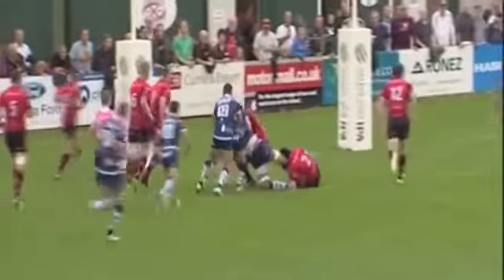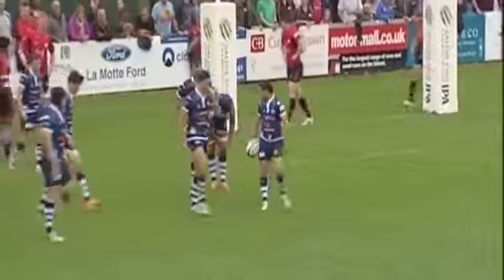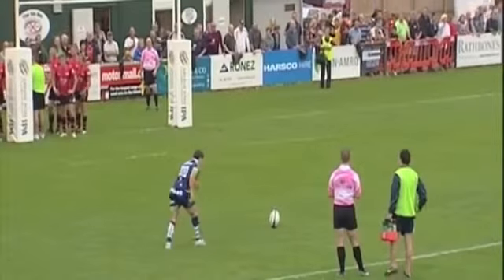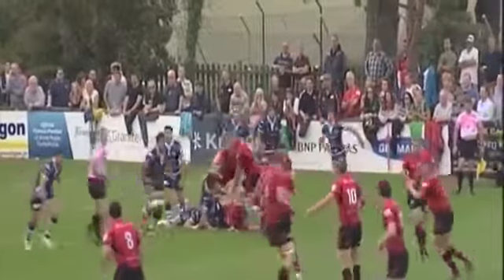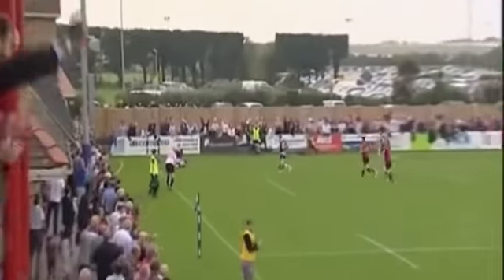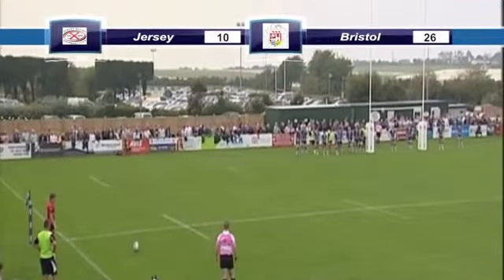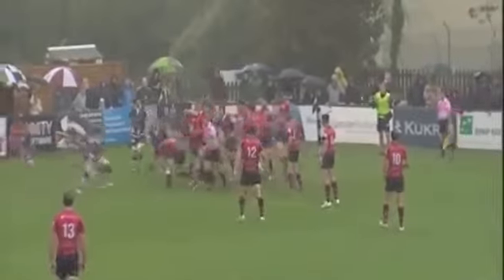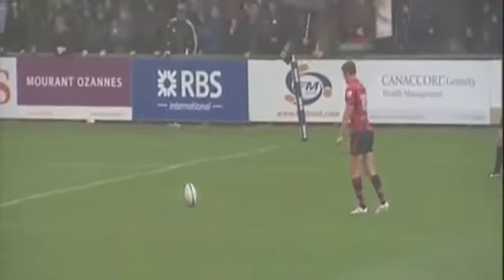GKIPA Championship Jersey vs Bristol Rugby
Copyright Bristol Rugby TV